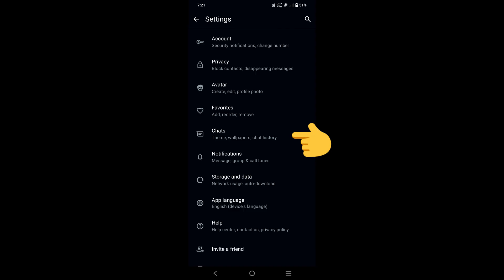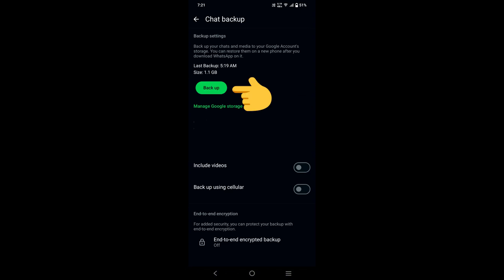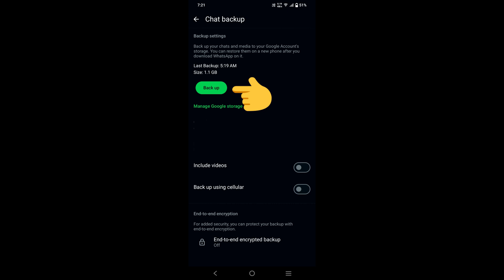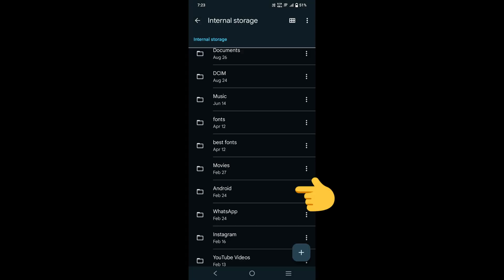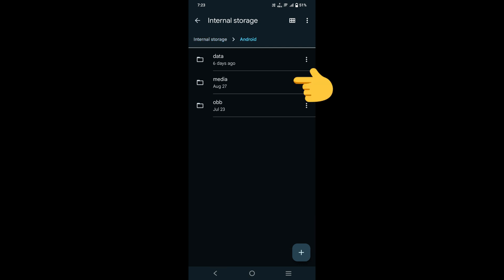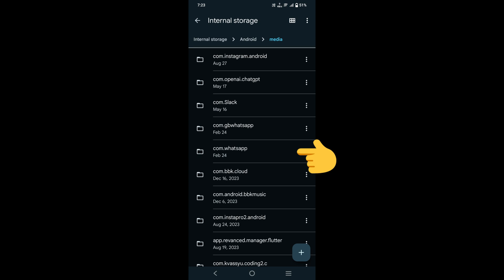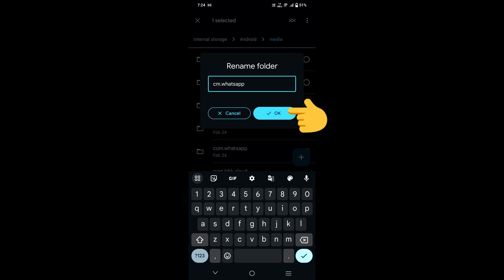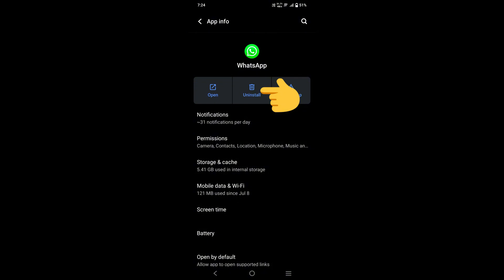How To Recover View Once Photo On Whatsapp 2025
In this video I will show you how to recover view once photo on whatsapp